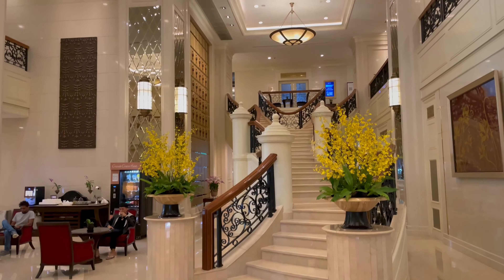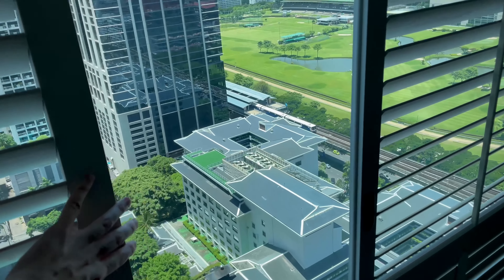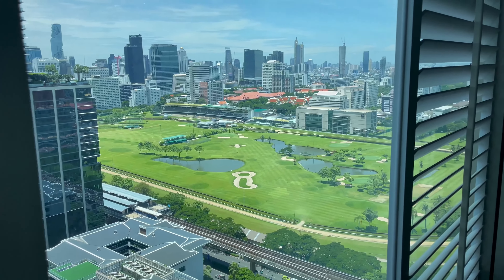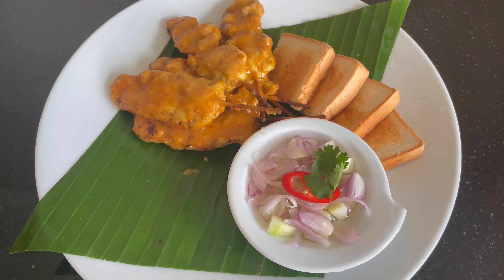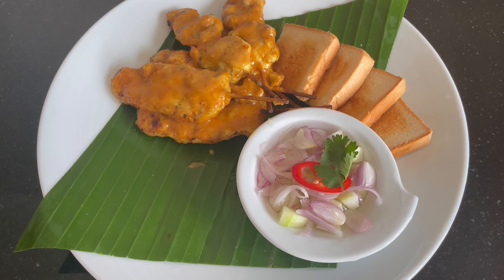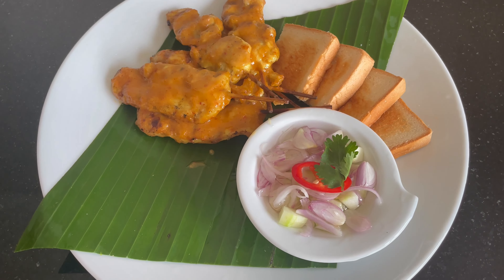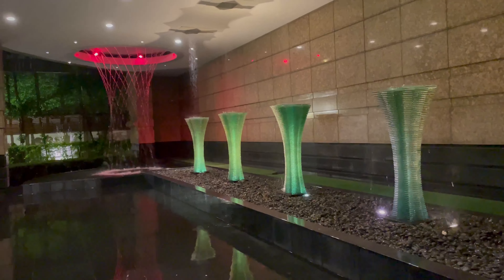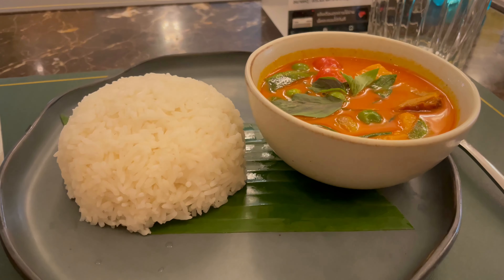Grande Centre Point Ratchadamri Tour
In this video, I'll be checking out this Grande Centre Point hotel located near Limpini park in central Bangkok.

The hotel is one of their slightly older properties located in the heart of a popular hotel district with the likes of the Anantara and St Regis next door. I opted for one of their basic rooms, on the 29th floor with commanding views out over central Bangkok and beyond.

The hotel boasted some really nice facilities with the pool area for sure being the standout.

Chapters:
00:00 Lobby & check-in
00:15 Room tour
01:16 Hotel facilities
02:10 Hotel restaurant

If you're looking to upgrade your luggage, check out NYC born brand LEVEL8.